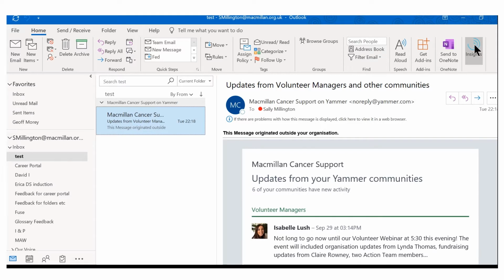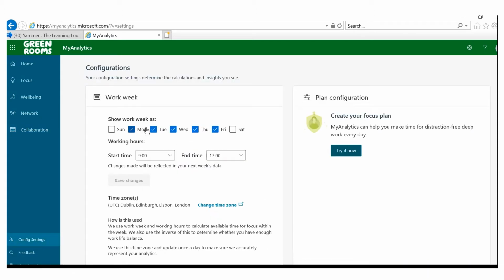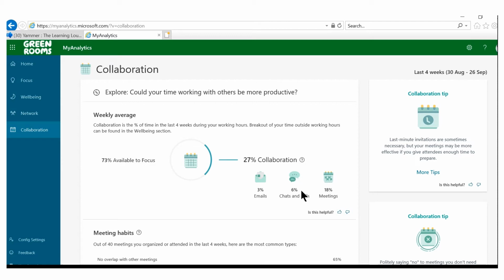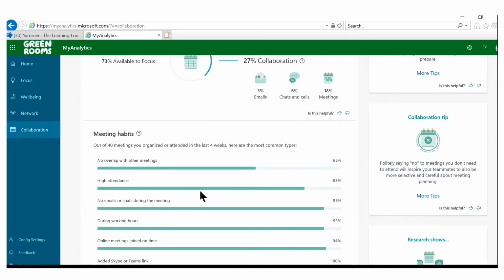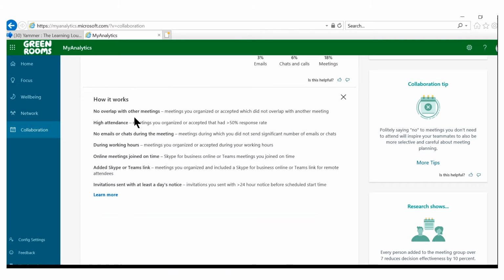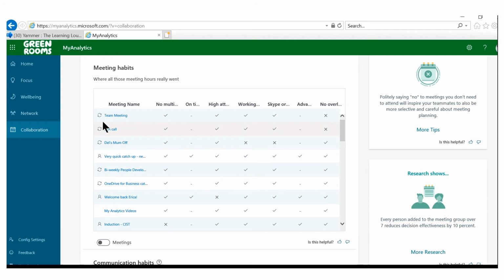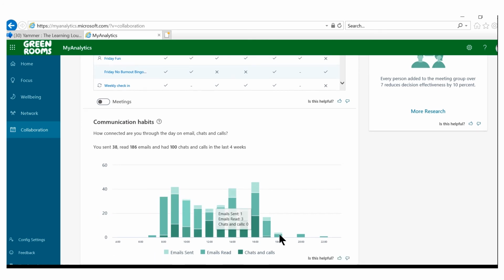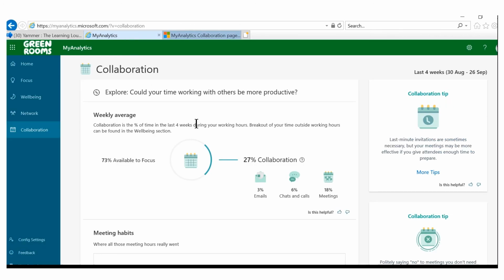Understanding your collaboration habits